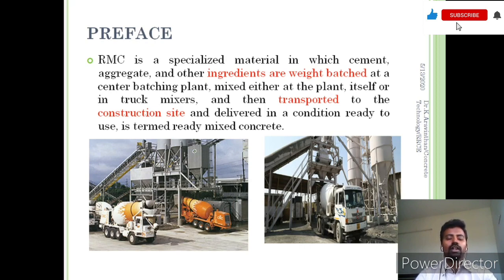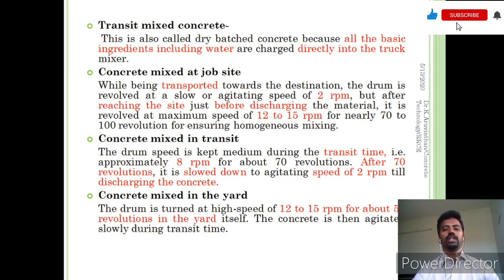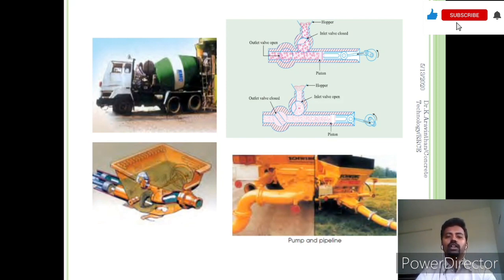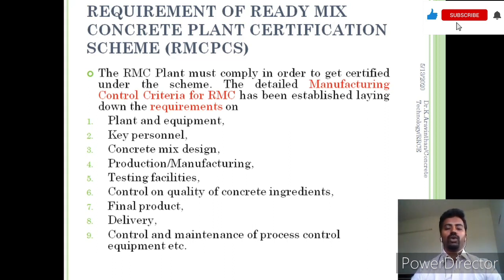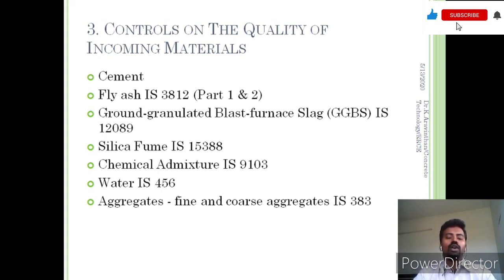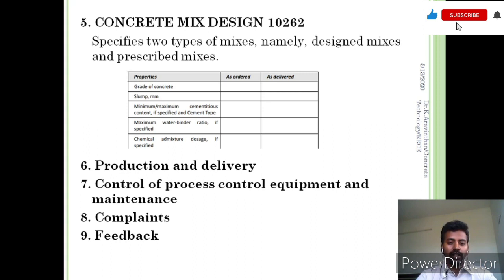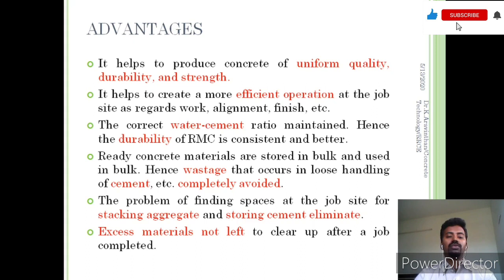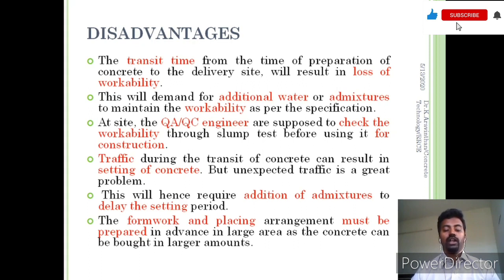Ready Mix Concrete -5.1| Concrete Technology | 18CV44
CONCRETE TECHNOLOGY

OBJECTIVE:
 To impart knowledge to the students on the properties of materials for concrete by suitable
tests, mix design for concrete and special concretes.

UNIT I CONSTITUENT MATERIALS
Cement – Different types – Chemical composition and Properties – Hydration of cement – Tests on cement – IS Specifications – Aggregates – Classification -Mechanical properties and tests as per
BIS – Grading requirements – Water – Quality of water for use in concrete.

UNIT II CHEMICAL AND MINERAL ADMIXTURES
Accelerators – Retarders – Plasticizers – Super plasticizers – Water proofers – Mineral Admixtures like Fly Ash, Silica Fume, Ground Granulated Blast Furnace Slag and Metakaoline – Effects on concrete properties.

UNIT III PROPORTIONING OF CONCRETE MIX

Principles of Mix Proportioning – Properties of concrete related to Mix Design – Physical properties of materials required for Mix Design – Design Mix and Nominal Mix – BIS Method of Mix Design -Mix Design Examples

UNIT IV FRESH AND HARDENED PROPERTIES OF CONCRETE
Workability – Tests for workability of concrete – Segregation and Bleeding – Determination of strength Properties of Hardened concrete – Compressive strength – split tensile strength – Flexural strength – Stress-strain curve for concrete – Modulus of elasticity – durability of concrete – water absorption – permeability – corrosion test – acid resistance.